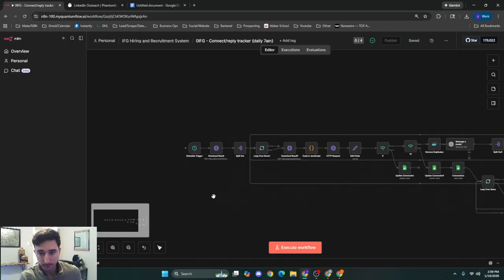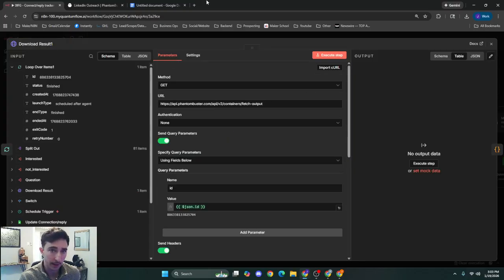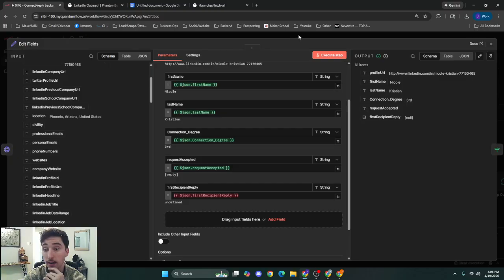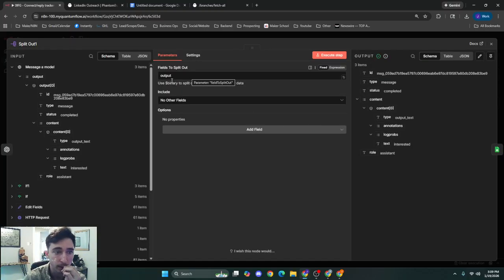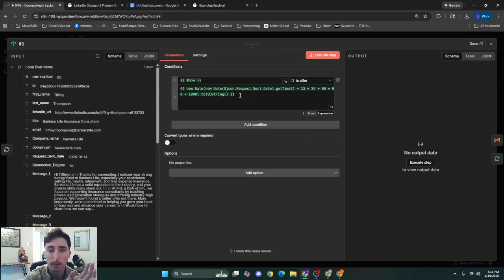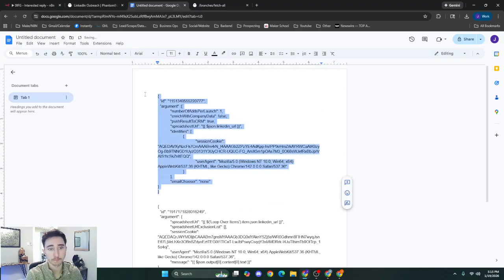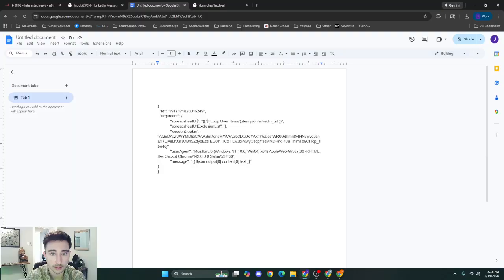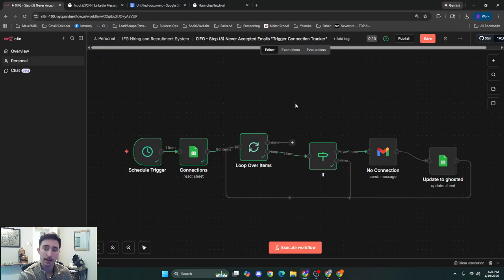Put your LinkedIn on Autopilot (Part 3/3) Auto respond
This is Part 3 of my LinkedIn automation series, where I show how to automate LinkedIn outreach and client acquisition using n8n, Apollo, PhantomBuster, and AI.

In this video, we cover the auto-responding and inbox automation part of the system.

You’ll see how to:

Detect incoming LinkedIn replies automatically

Classify responses (interested, not now, objection, positive reply, etc.)

Generate contextual AI responses based on the conversation

Send automated follow-ups and replies safely

Route high-intent leads to manual review or booking

This is the final piece that turns outbound automation into a closed-loop system — from lead sourcing → outreach → replies → next steps.

👉 Part 1: Automated lead sourcing with Apollo
👉 Part 2: Scraping profiles + automated outreach sequences

This setup is built for founders and agencies who want scalable outbound without living in their inbox.